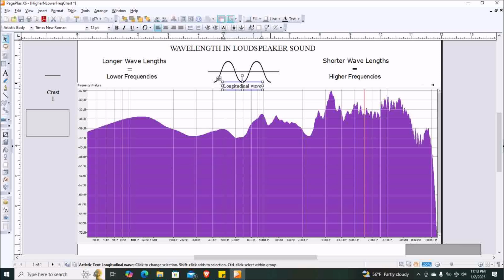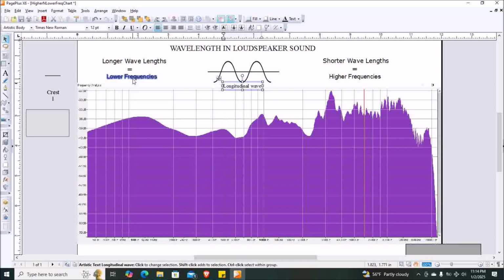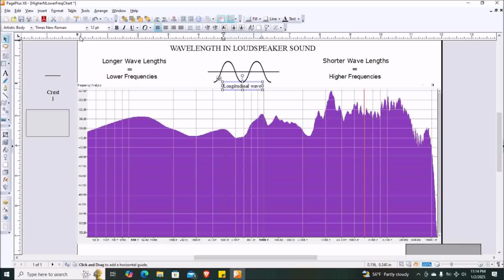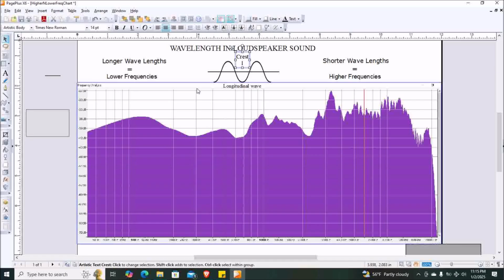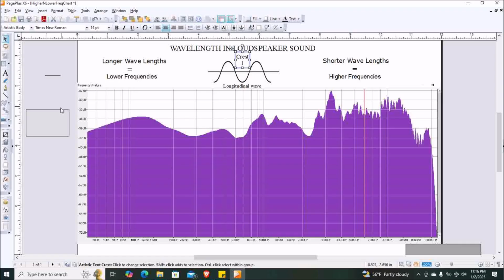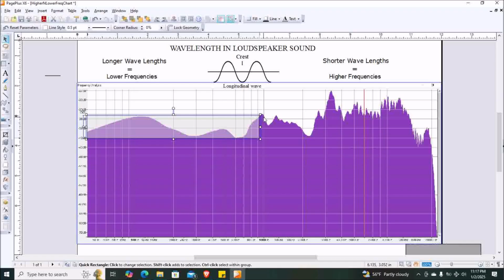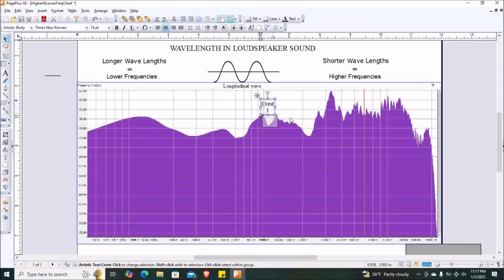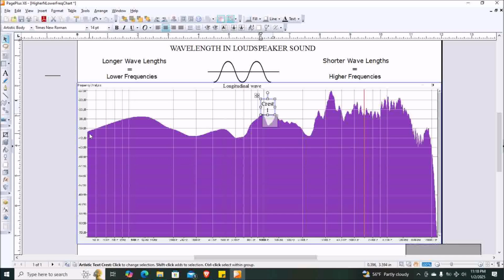Wavelength in Sound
This is a short follow up video to "Understanding the Response Curve in a White Noise Loudspeaker Test".  I forgot to mention what is a wavelength in sound, so I decided to make this video.